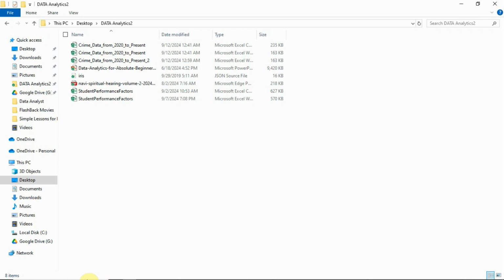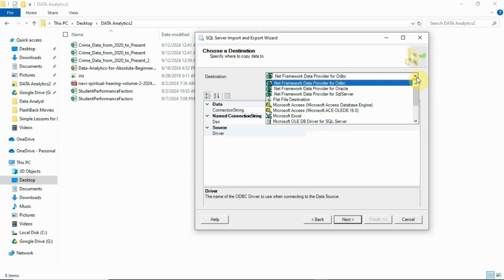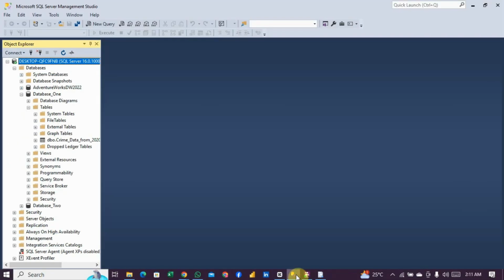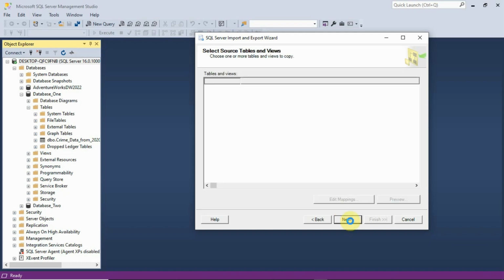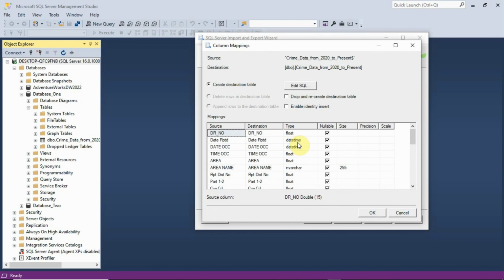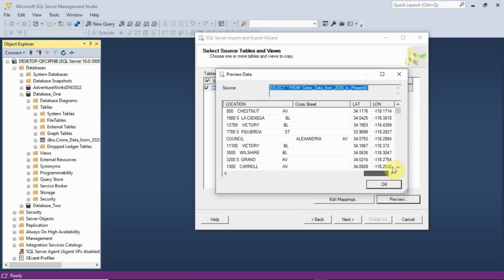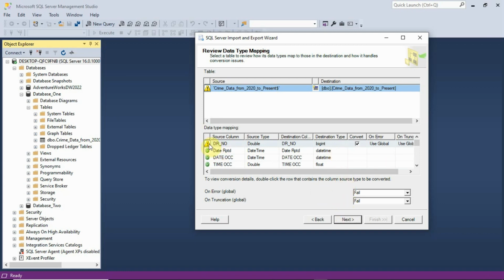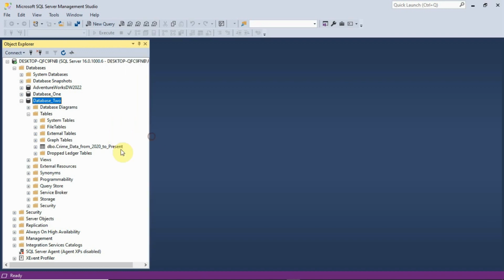Load tables from Excel to SQL Server (For Absolute Beginners)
Take your tables from your Excel worksheet (.xlsx) to your databases on SQL Server using the import and export wizard.

This video is a 3-part series which shows how to load csv and xlsx to SQL Server and how to append tables from files.